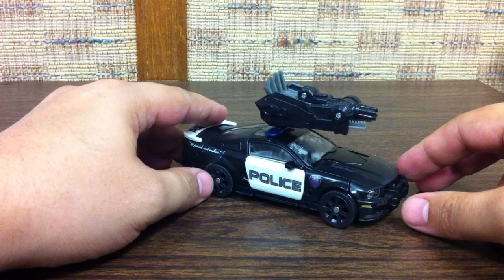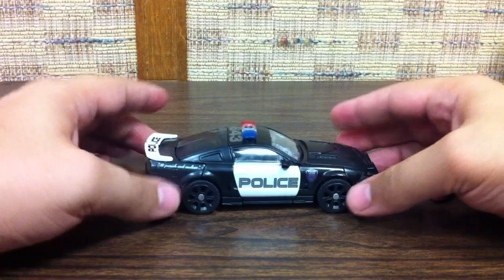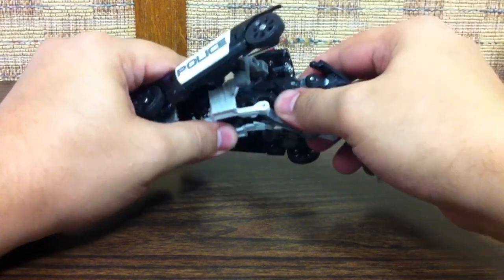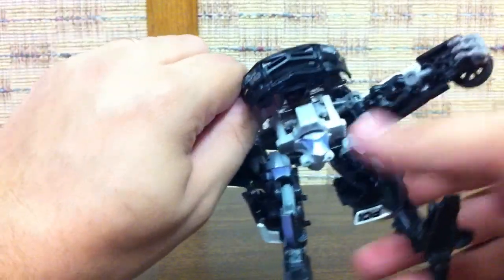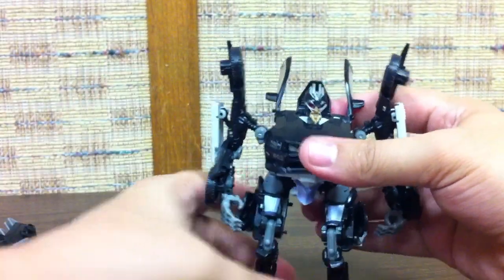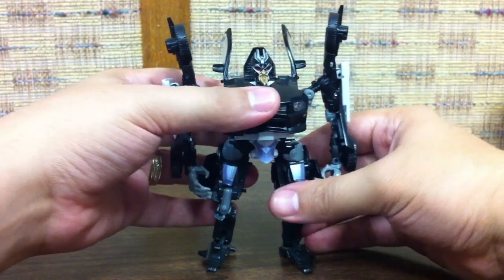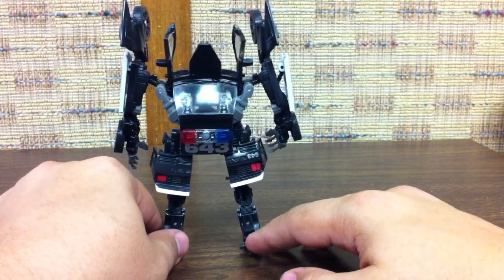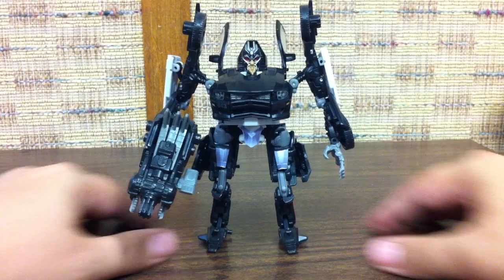DOTM Deluxe BARRICADE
A look at this nice car with a disappointing robot mode from Dark of the Moon.